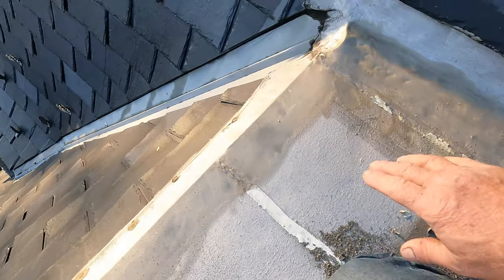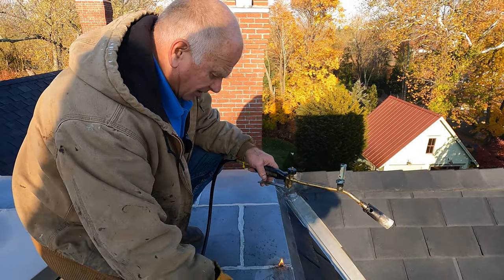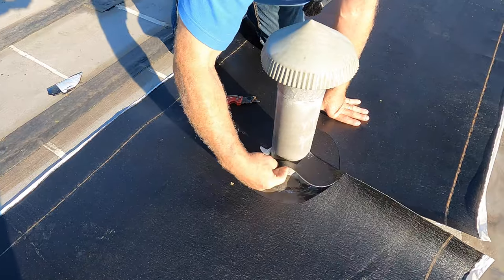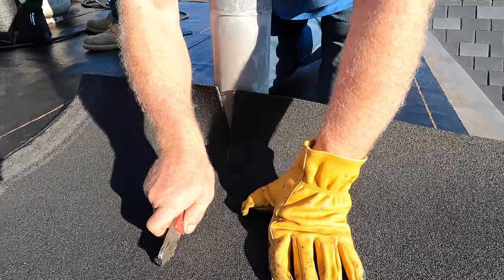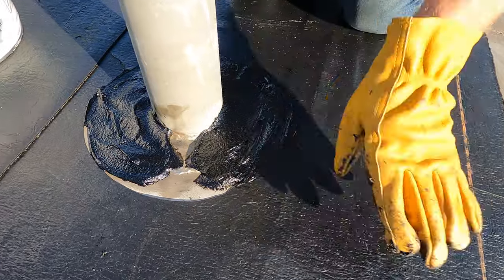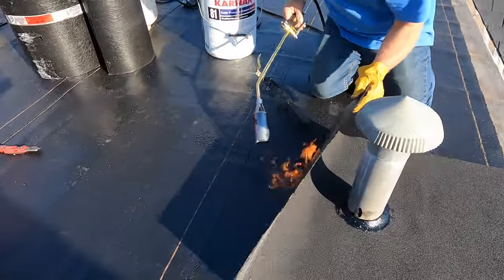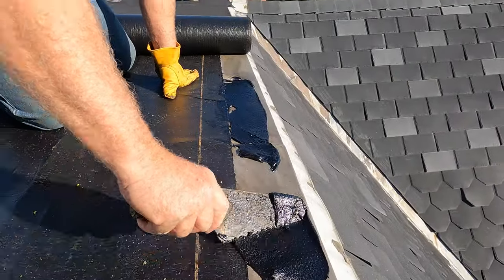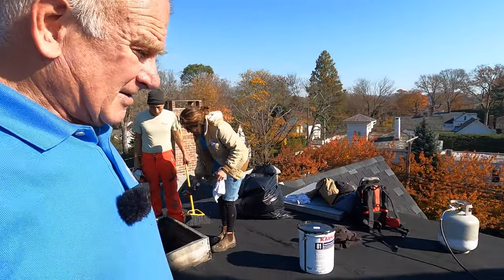Install Torch Down Rubber over a Metal Flat Roof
Installing a Torch Down Rubber Roof over a metal flat roof. This shows you how simple and easy it is to install a torch-down rubber roof.
0:00 Flat roof Rubber Install
0:13 How to remove the coating on metal
0:26 Using Torch to Remove Paint
0:49 Remove caulking with Torch
0:59 Peel and Stick Base
1:38 Cutting membrane around vent pipe
2:03 Using Karnak 81 Trowel for flashing
2:41 Torching membrane to the base
3:33 Final see what it looks like